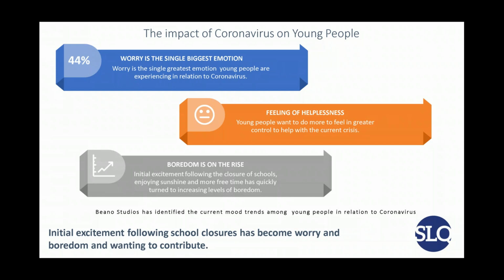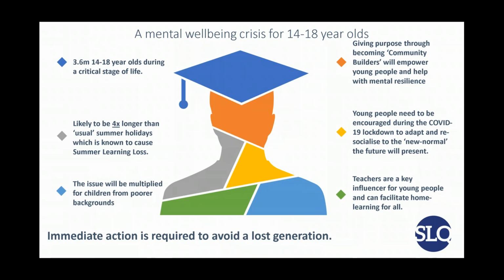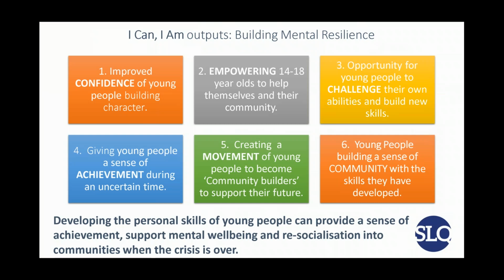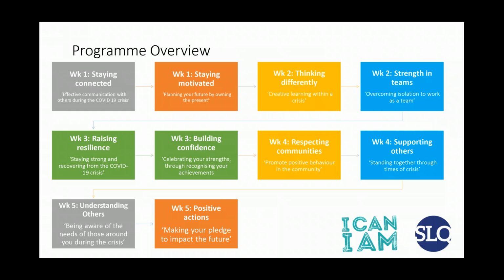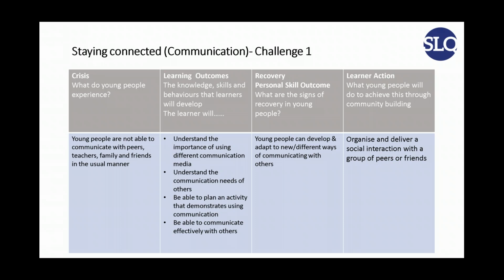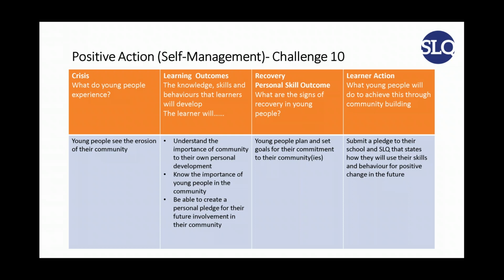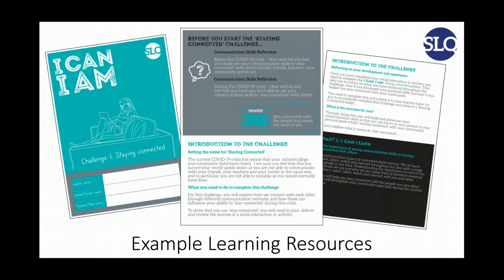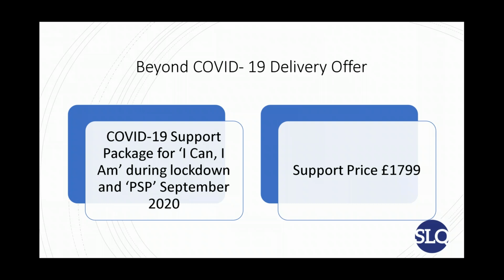Introduction to the I Can, I Am Resilience Learning Programme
In this video, our National Lead for Character Education, Maria Hoather, and our Awards and Qualifications Director, Lucy Supperstone, introduce the I Can, I Am Resilience Learning Programme designed to build the confidence and skills of young people during the coronavirus Covid-19 crisis.